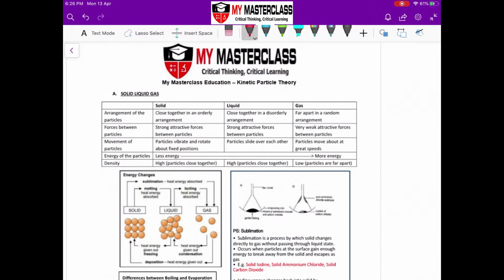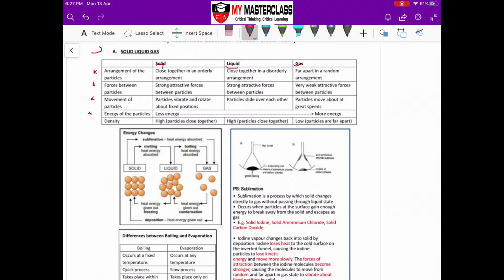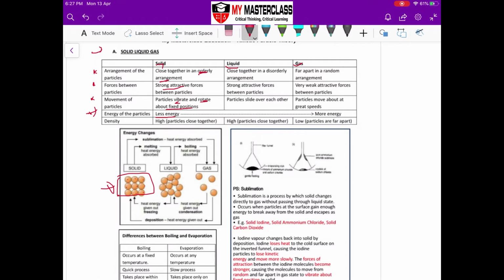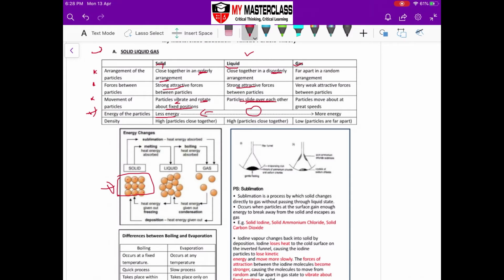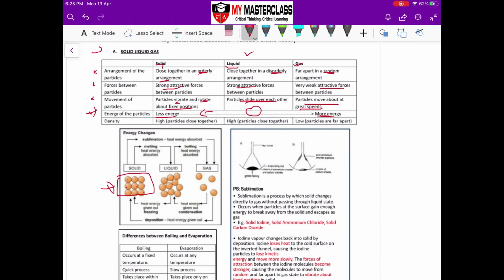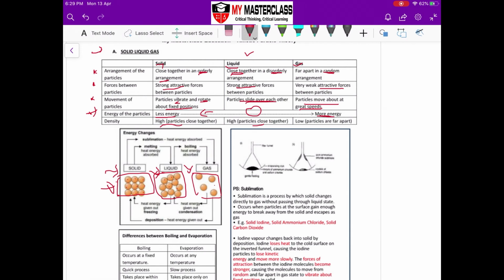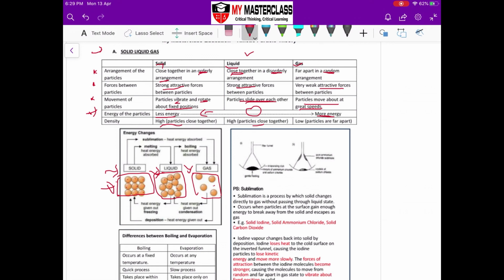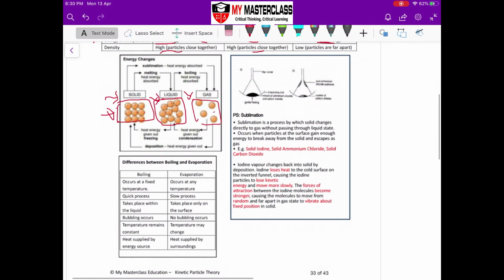Upper Sec IP Chem: Kinetic Particle Theory - Solids, Liquids, & Gases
In this video:
- understanding the solid, liquid and gas states